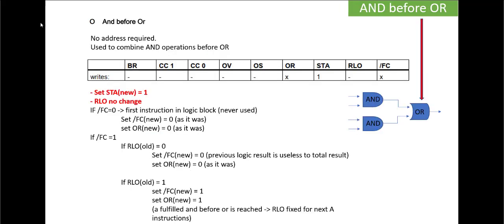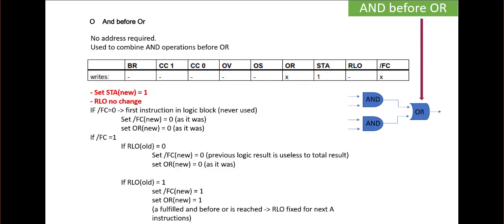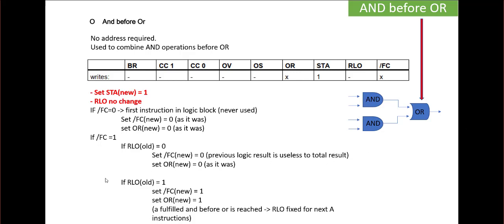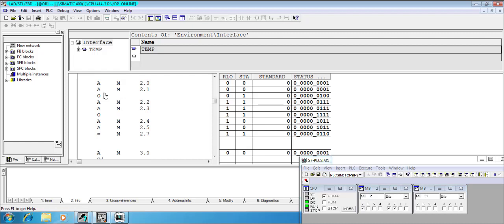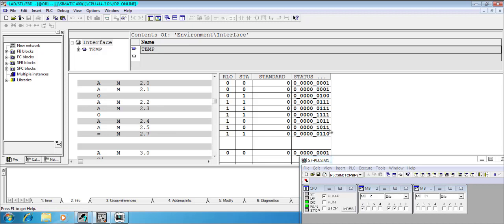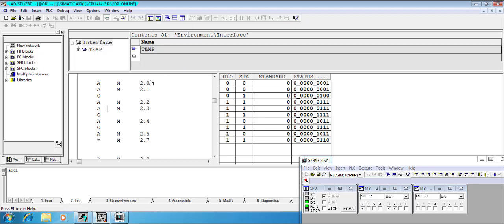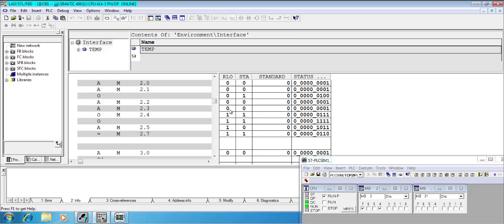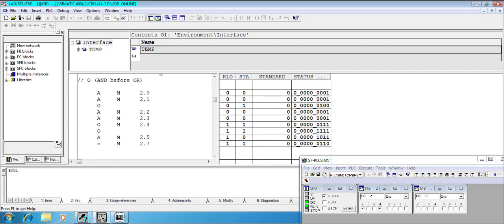Statement List PLC Programming | Bit Logic Operations | AND before OR | using Simatic Manager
This video discusses:
- Basic AND before OR instruction
- Simatic manager examples ...